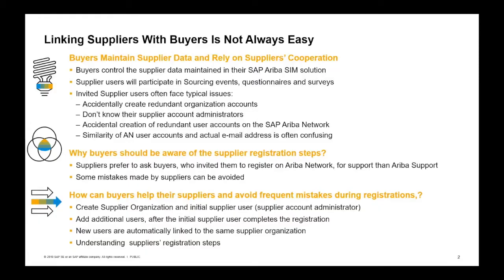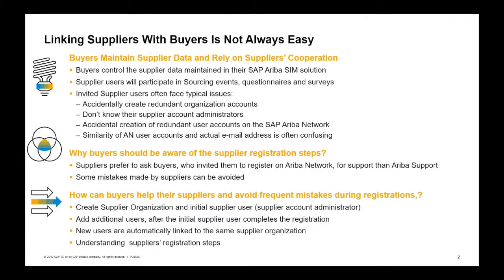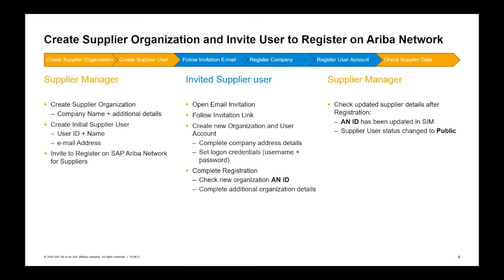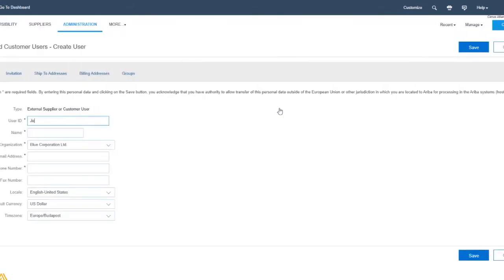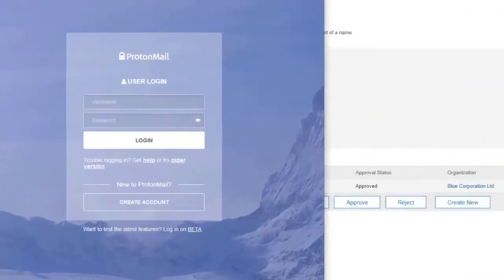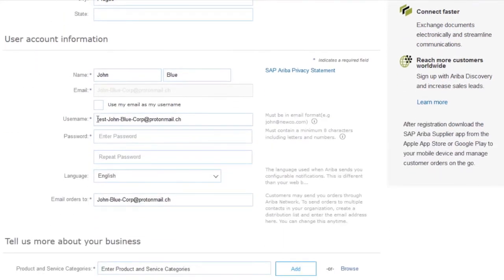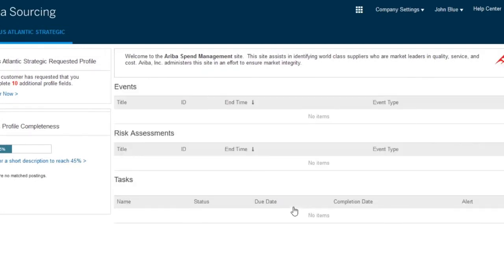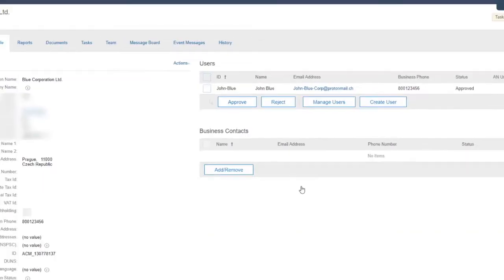Create Supplier Organization and Invite User to Register